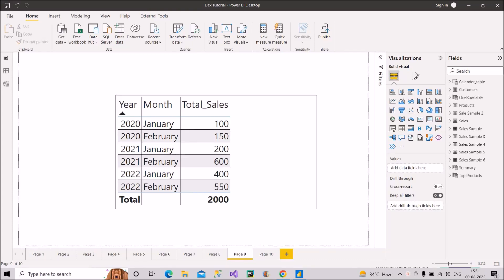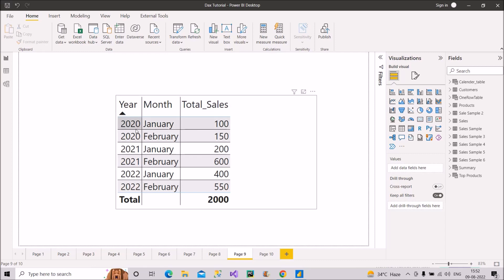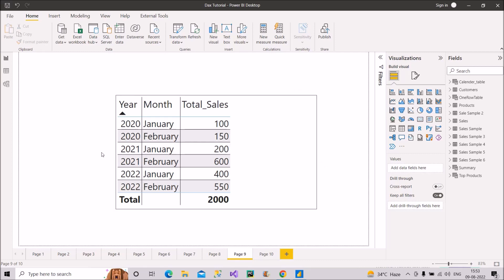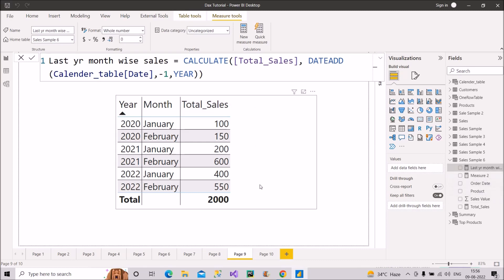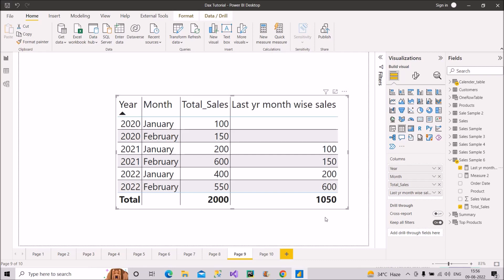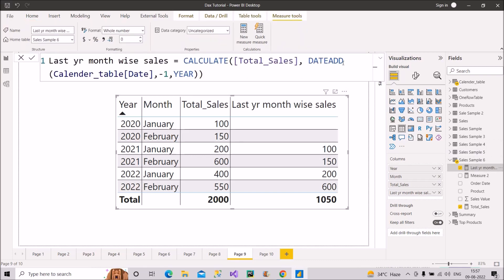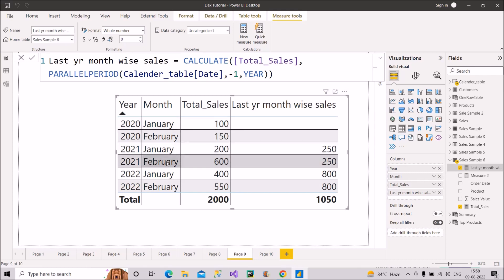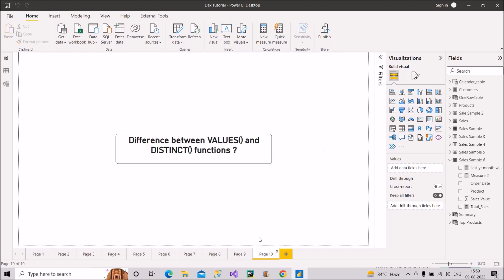Scenario Based Ques on Dateadd()/Parallelperiod() | Power BI Interview | Must Watch